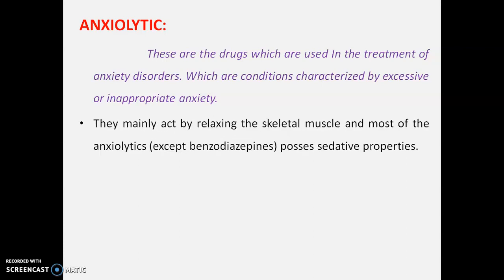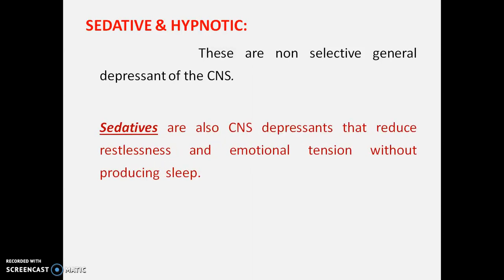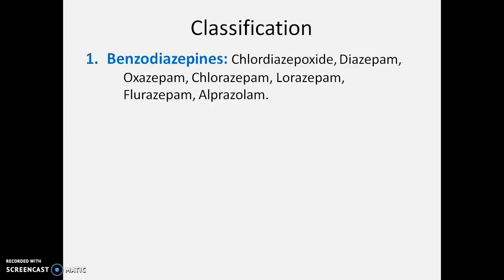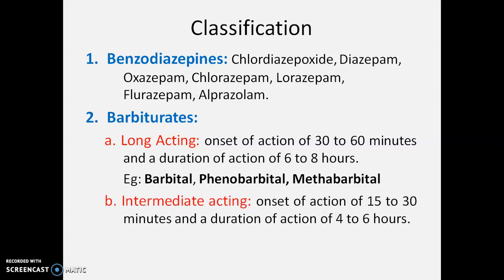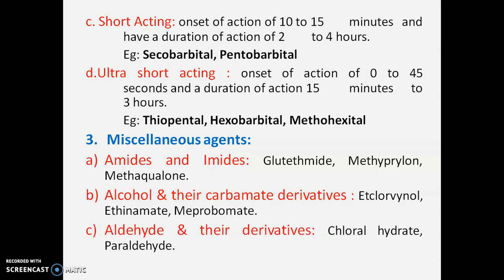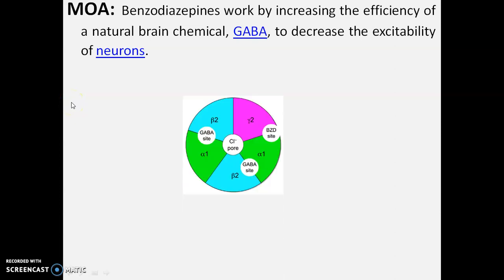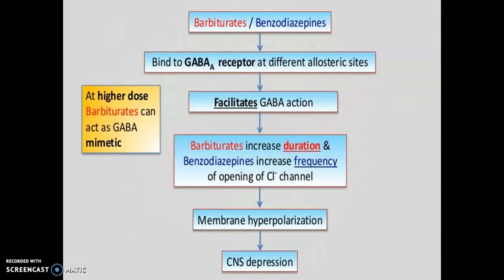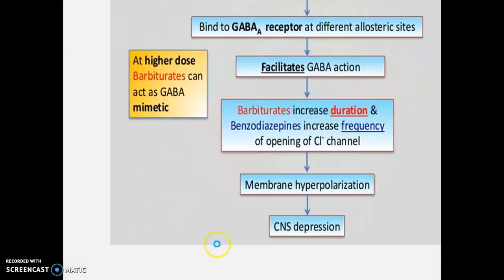Anxiolytics, Sedatives and Hypnotic Agents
This video is useful for the students who wants learn about Anxiolytics, Sedatives and Hypnotic Agents. It is useful in the Medicinal Chemistry and Pharmacology subject.